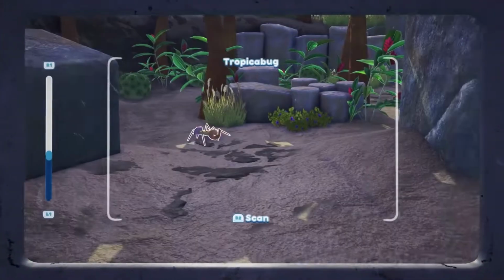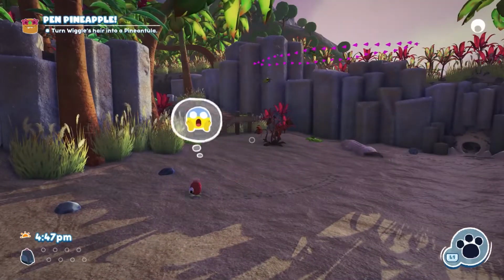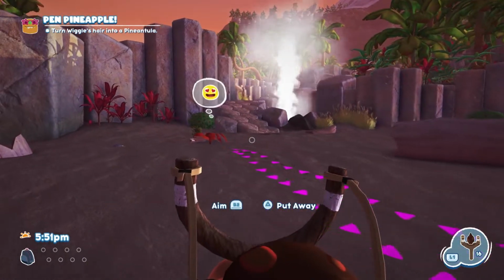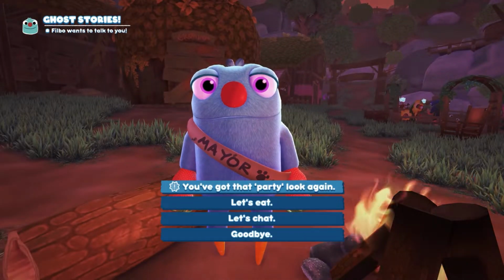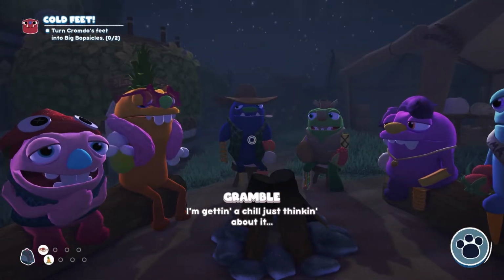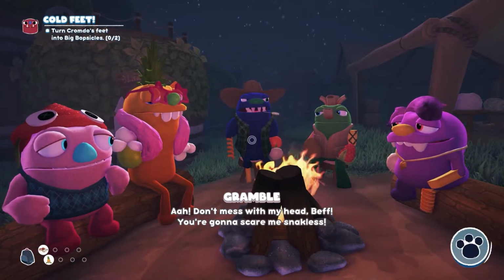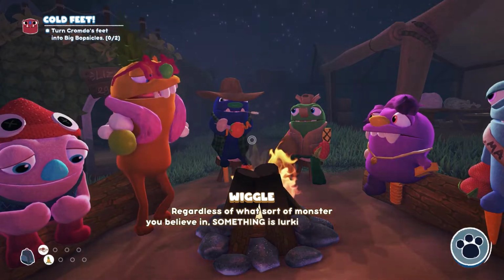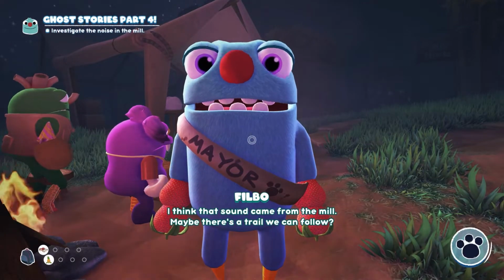BugSnax || Part 5 [Commentary]